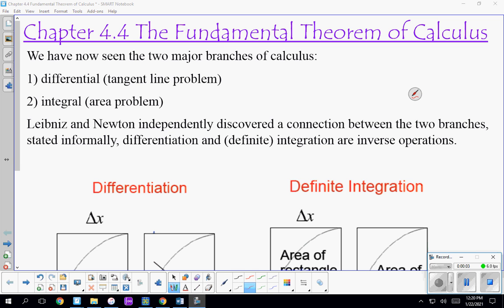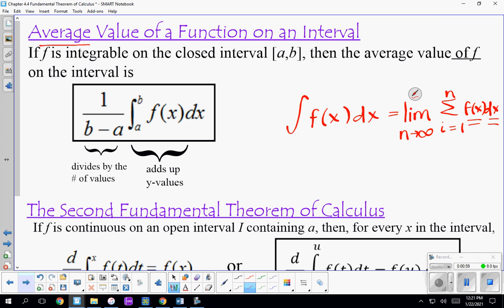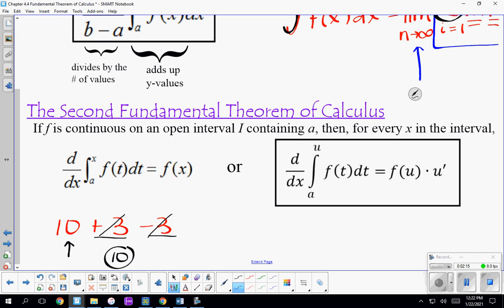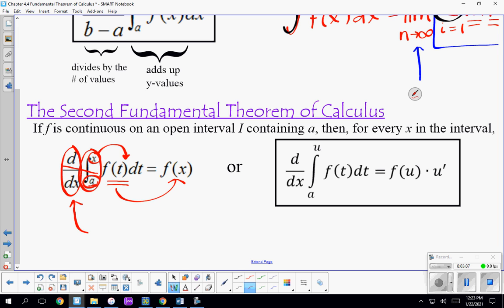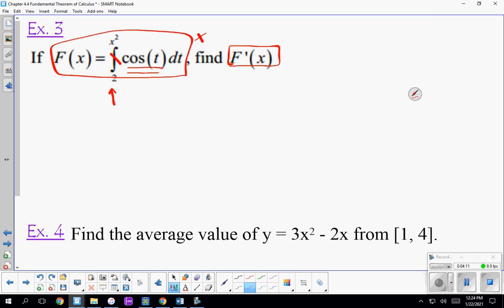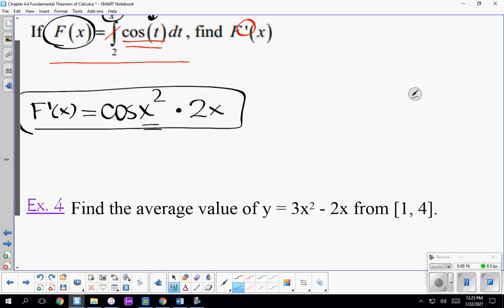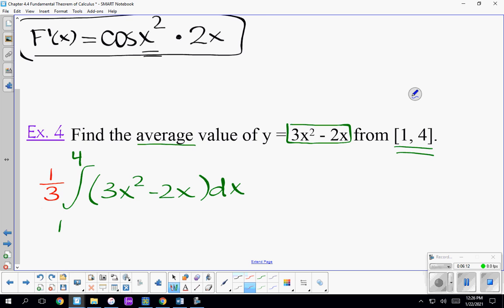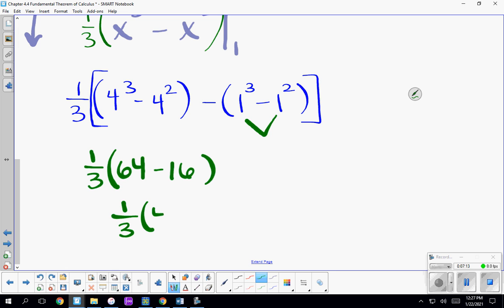Ch. 4.4 Part B